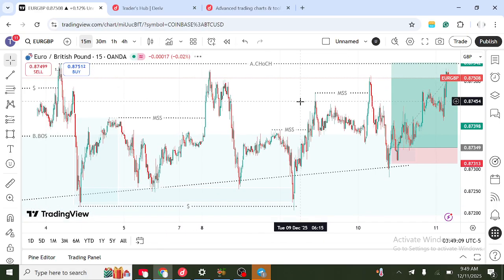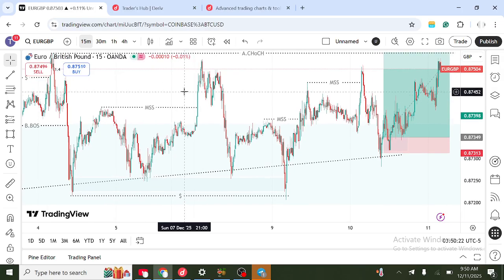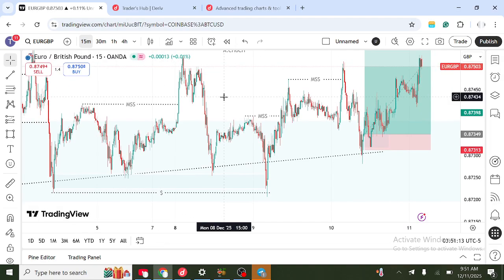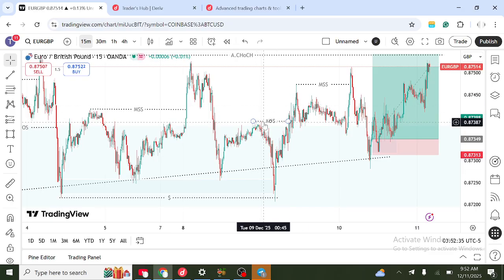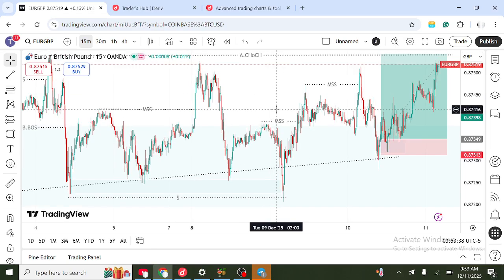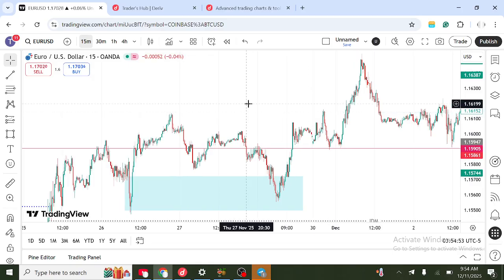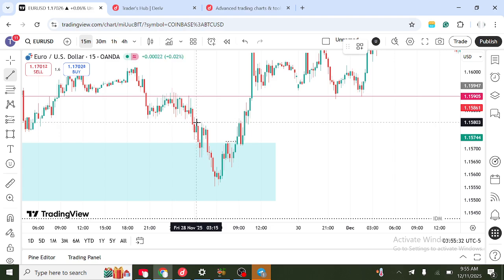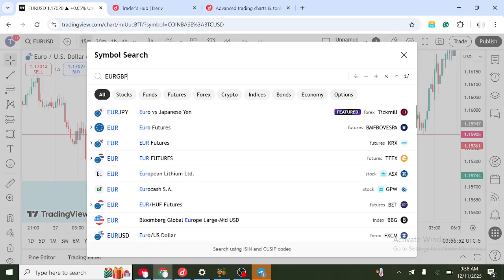THREE(3) TYPES OF MARKET STRUCTURE SHIFT (MSS) |EP16